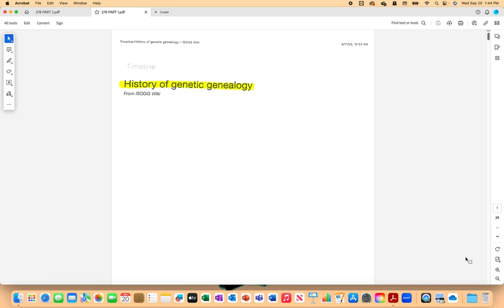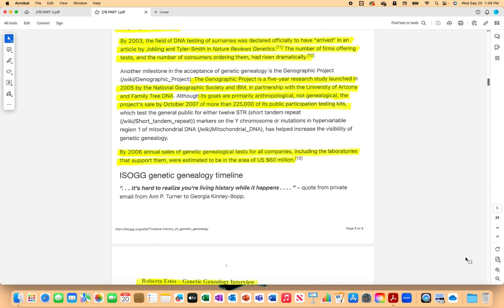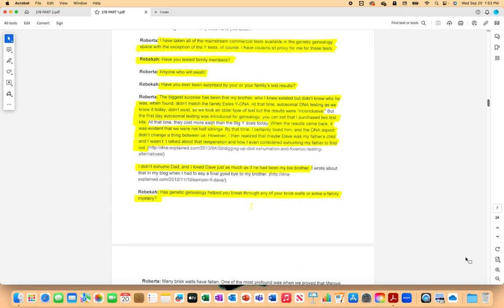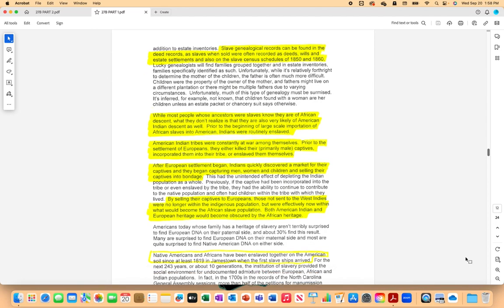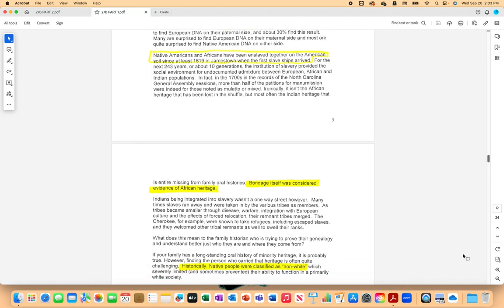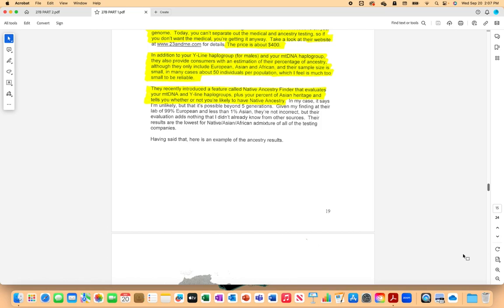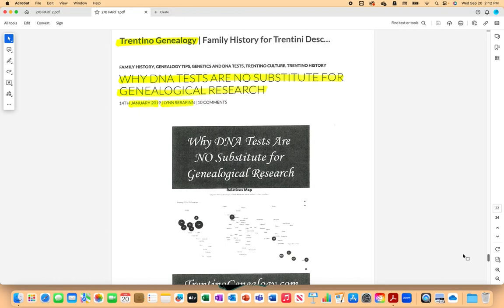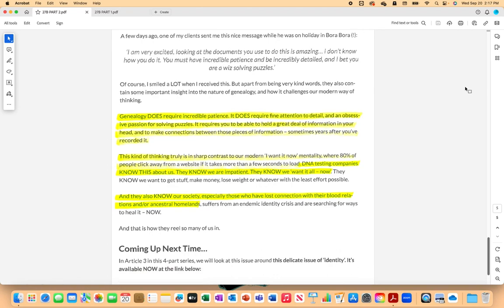DNA ANCESTRY RESULTS PART 2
This is the 2nd installation of the role DNA plays in discovering your ancestry, family, bloodline, or your story. Check out part 1 at your leisure.  Whether you're from the Americas or African-Eurasia, there are no shortcuts when searching your story.  Only reality will do.